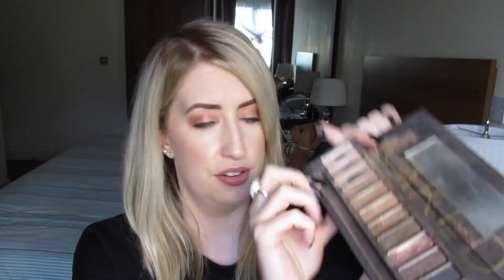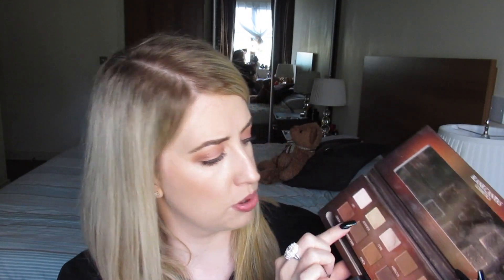FAVOURITE EYESHADOW PALETTES 🎨| StrawberryBlondeByAimee 🍓